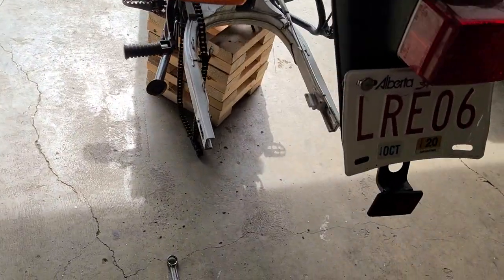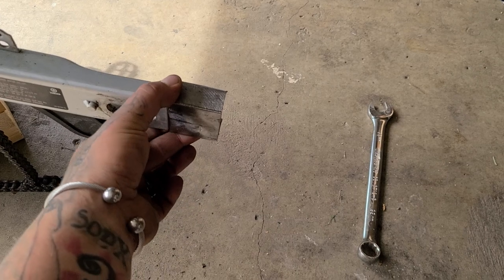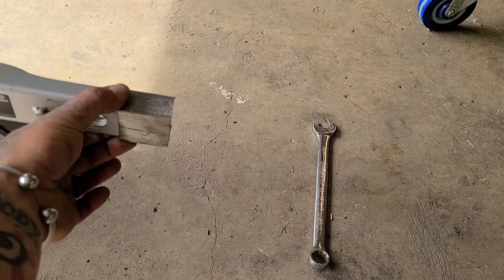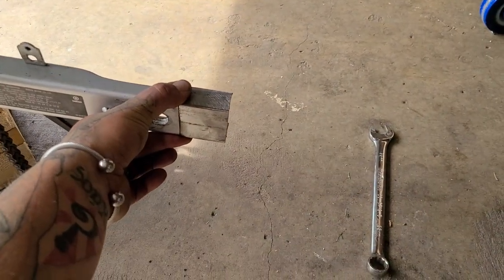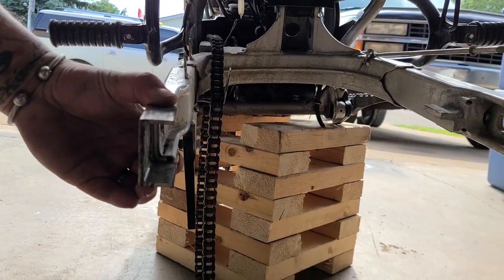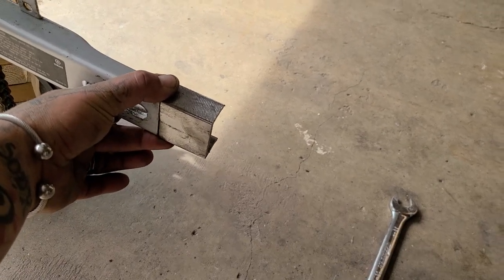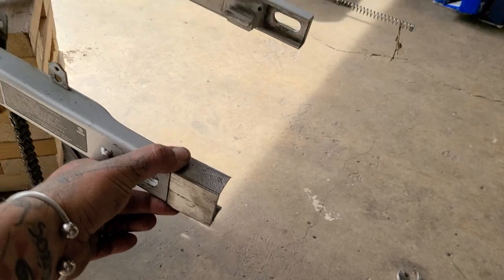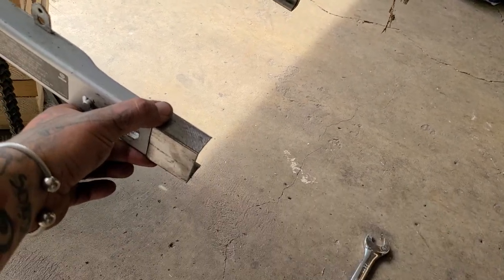tdub trailer hitch(1)